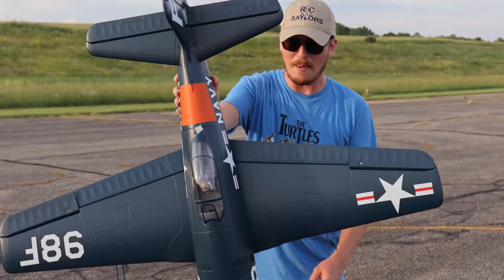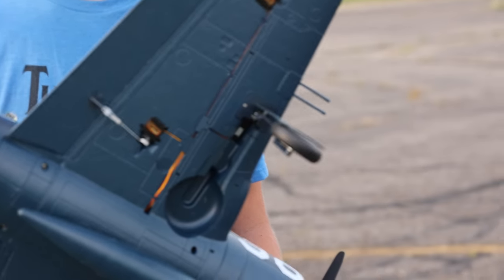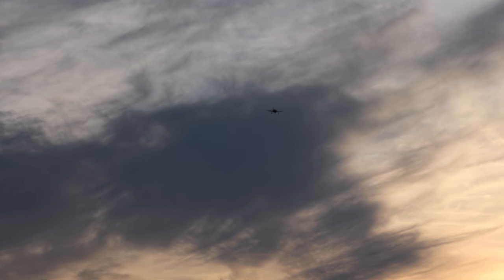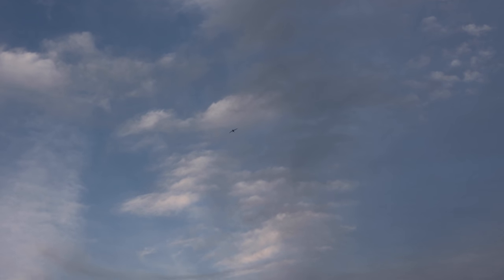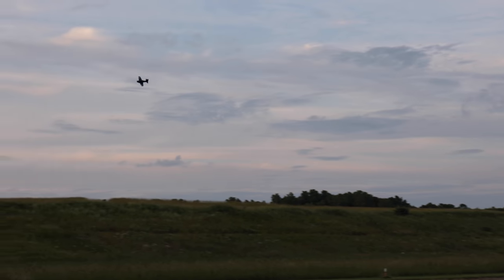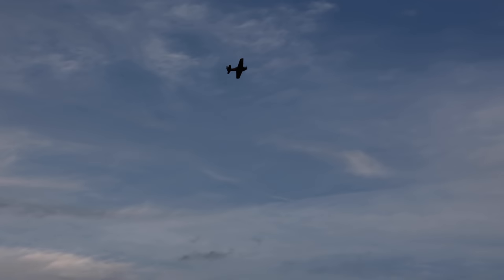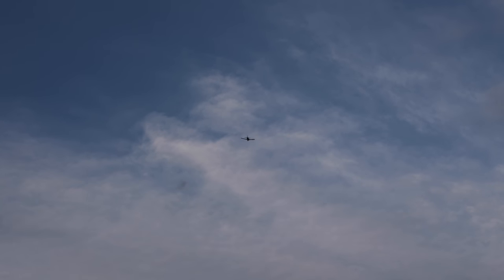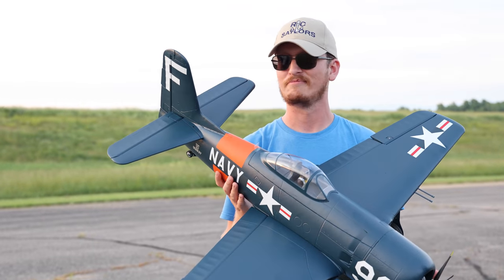UNDER $200 WARBIRD RC PLANE with RETRACTS!!! - Arrows F8F Bearcat - TheRcSaylors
This is an rc warbird plane for under $200 with retracts!!! IT LOOKS SOOOO GOOD!  This is the Arrows F8F Bearcat.  With an 1100mm wingspan this rc plane is sure to turn heads.  Let us know your thoughts about this warbird rc plane in the comments.

Hot glue Nate likes

Support TheRcSaylors